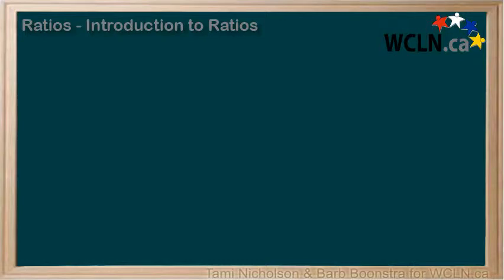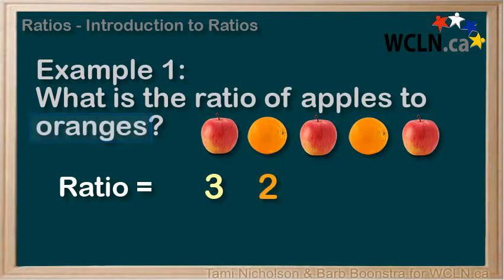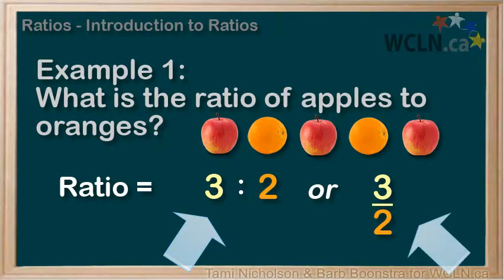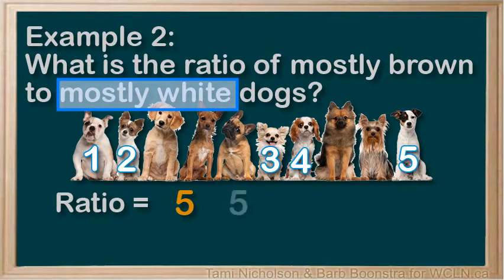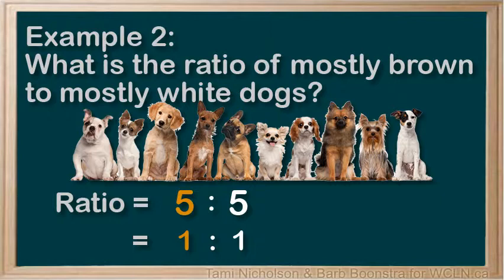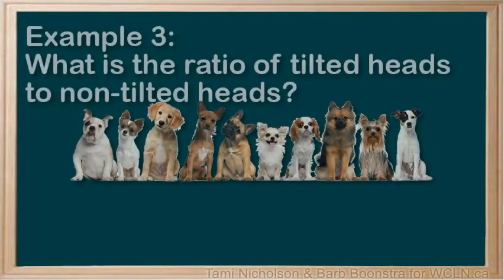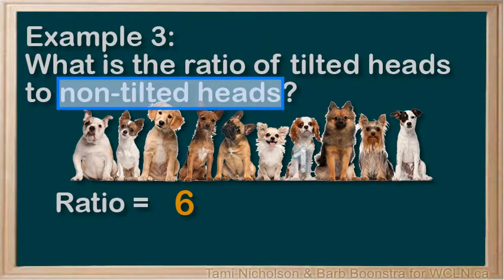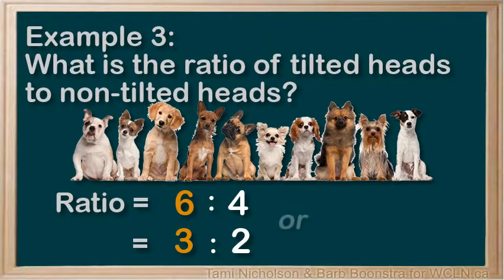WCLN - Math - Intro to Ratios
In this video, we are introduced to ratios.   We establish rations (in colon or fraction form) and reduce them.  This video tutorial is part of a WCLN.ca course.